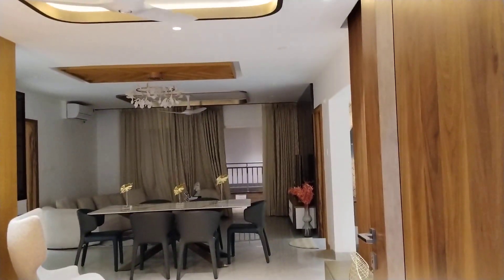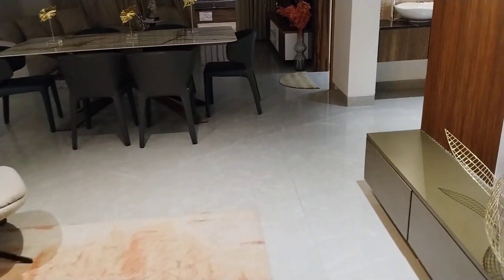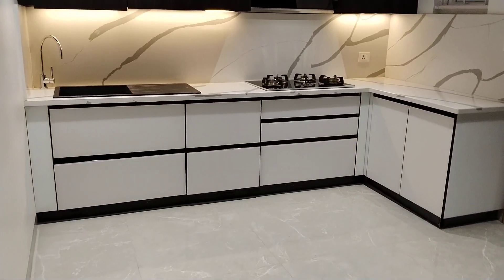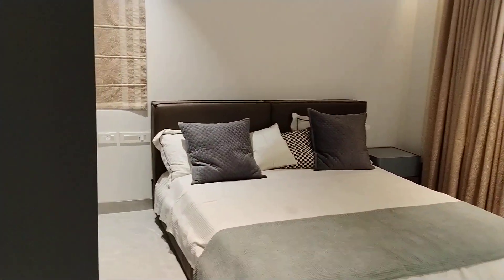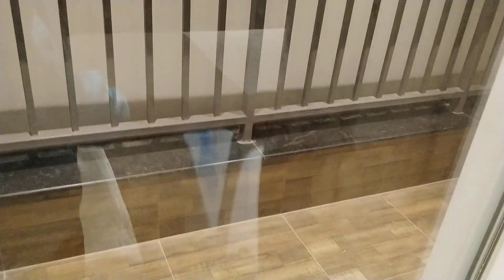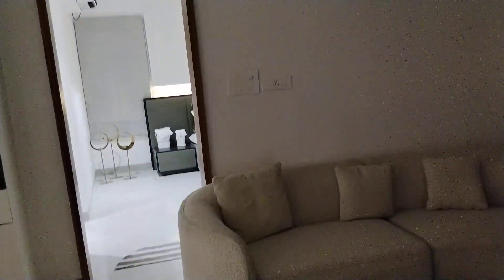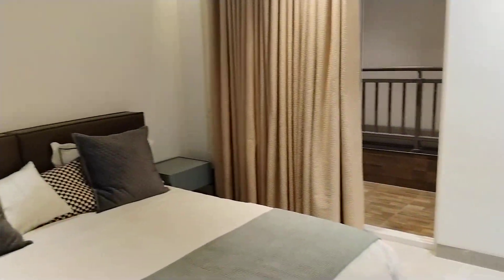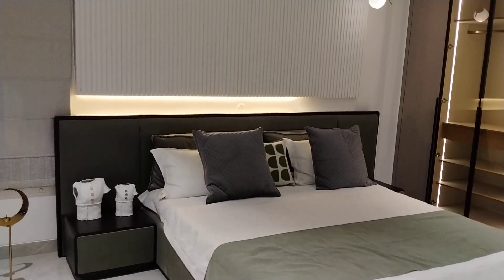BEST RESIDENTIAL PROJECTS IN HYDERABAD 🤙8100293325 | 3BHK FLATS IN NARSINGI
Best Residential Project In Hyderabad 🤙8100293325 |3Bhk Flats In Narsingi

Rb-25